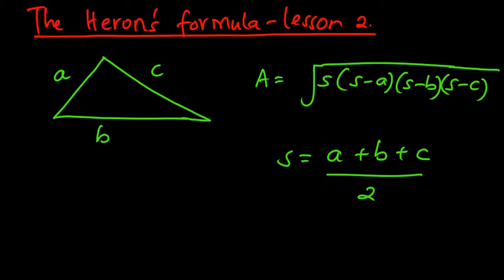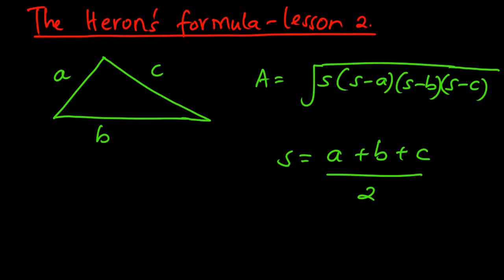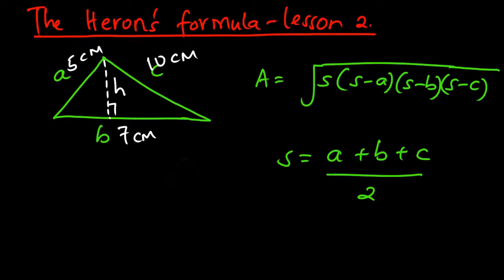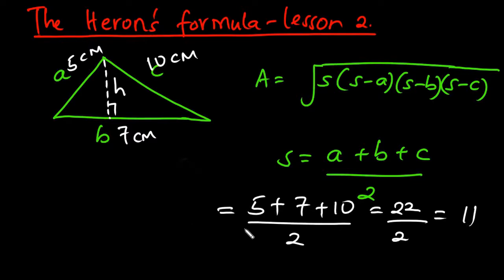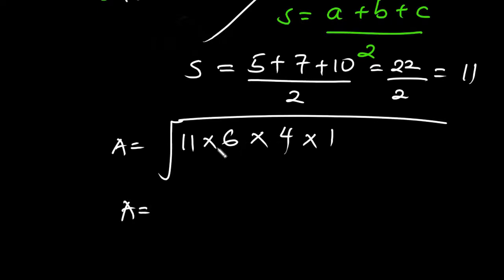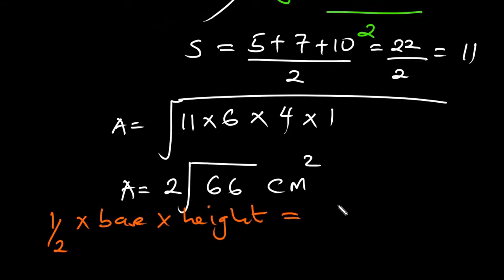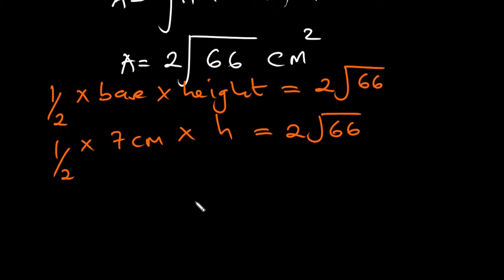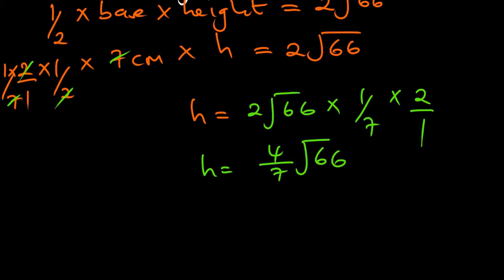The herons formula-lesson 2; Area of a triangle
The herons formula-lesson 2; How to use the herons formula to calculate the height of a triangle given the three sides. to watch the previous lesson